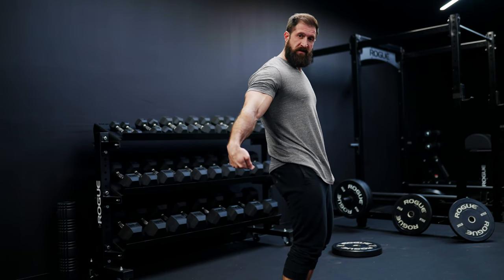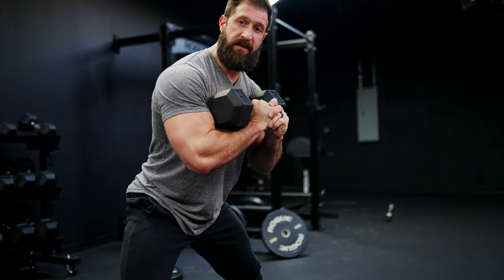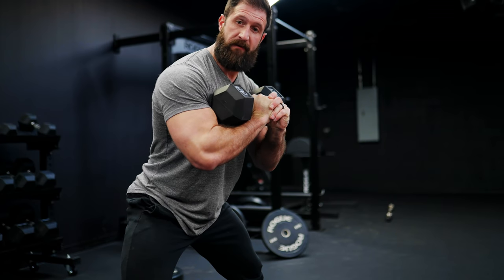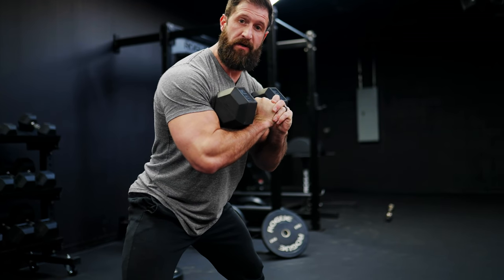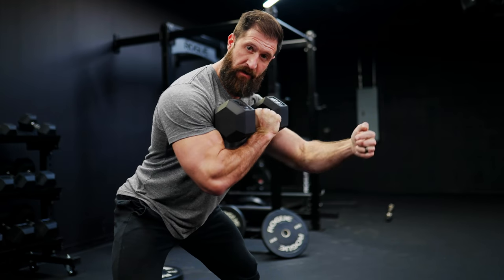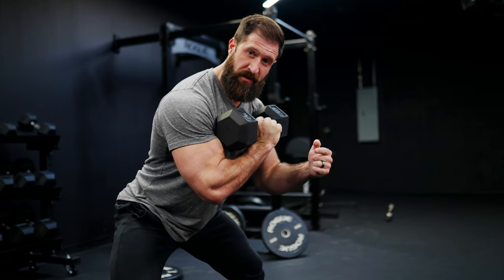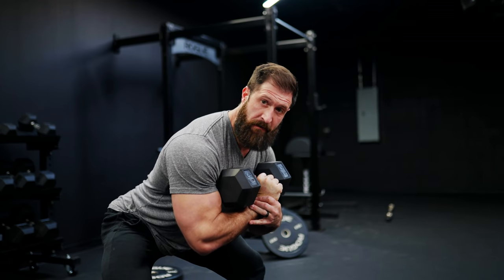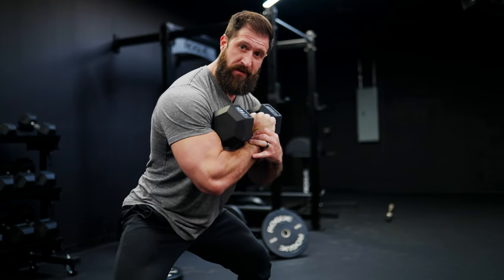4 Glute Exercises To Fix Your PANCAKE A**!!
Need some new glute exercises to help grow that butt.. Let's get after it!

It's been a while since I've done a glutes only video so I figured it was time. One of the most neglected body parts because people think you can just train them indirectly but you need to either set time aside in your workout or every once in a while dedicate an entire day to training that butt. You'll notice improvements to every hip hinge movement if you do.